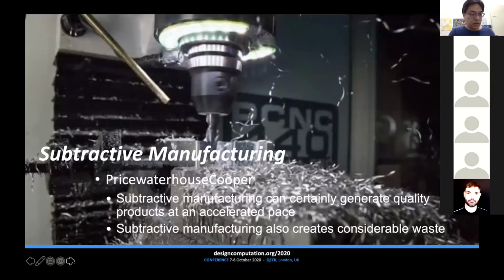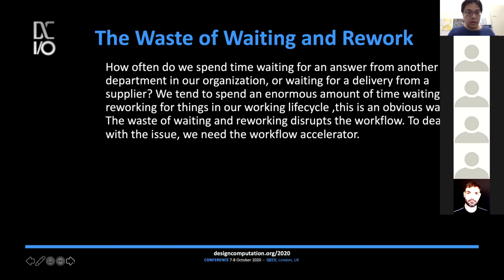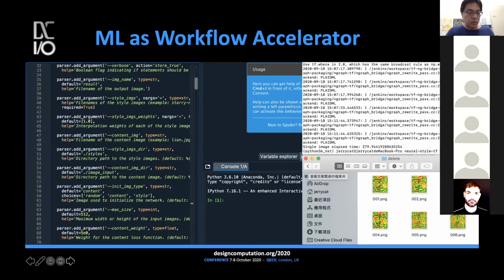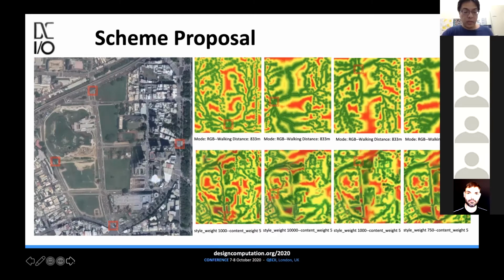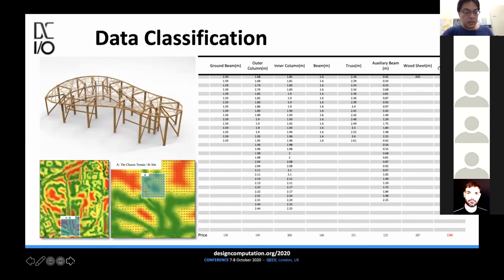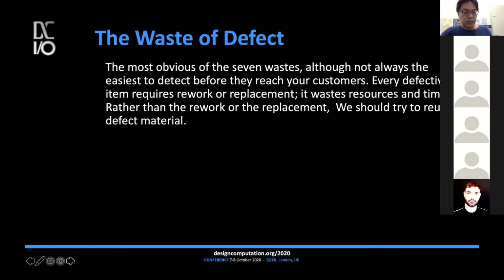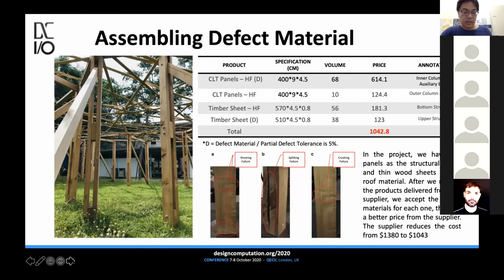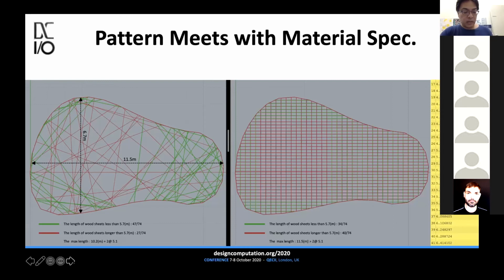DC I/O 2020: Session 1: Chun-Shuo Hsiao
Traditionally, the parametric design and manufacturing industry has a deep interaction with each other. As we know, the pavilion is the practice filed to represent the relationship between the manufacturing and design industry. In recent years, this symbiotic relationship simultaneously raises the sustainable issue of overly waste the material. As a consequence, we attempt to redefine the relationship between them, and this paper includes "Form-Finding Algorithm," "Neural Style Transfer," and "Excel Solver" as a collaborative computation method to explore the relationships among the design, the manufacturing, and the sustainability.